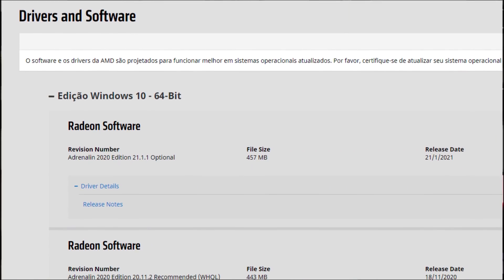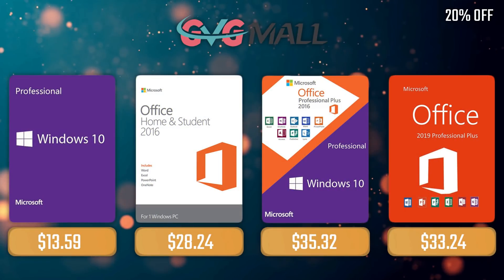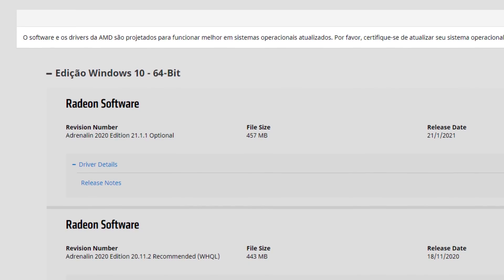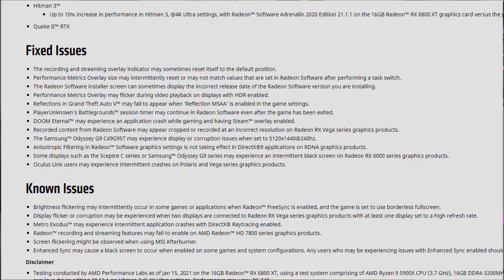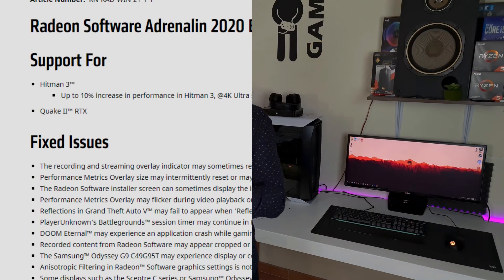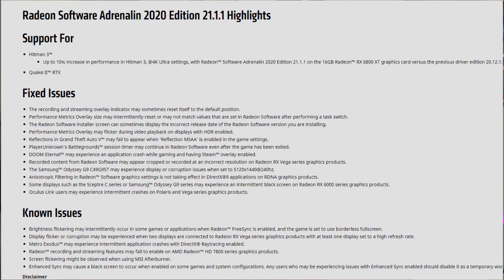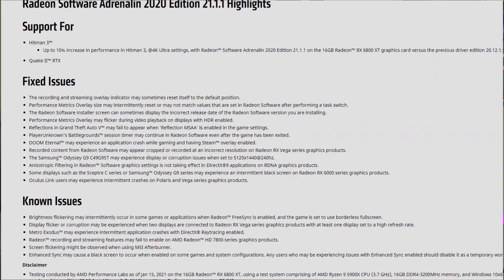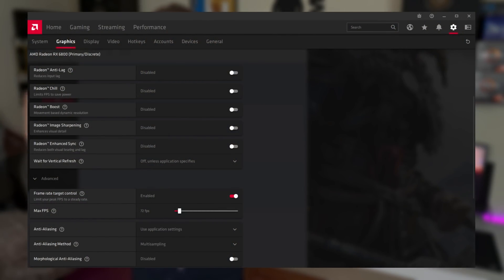AMD Radeon 21.1.1 Drivers | More FPS and Quake 2 RayTracing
Today, after several requests i am doing a video about MY EXPERIENCE with the new AMD Adrenalin 21.1.1 Drivers. As always, leave your experience in the comment section as it may help others.

00:00 - Fixes and Know Issues
06:18 - Adrenalin 20.12.1 vs 21.1.1 (CP2077 - RX 6800)
07:21 - Adrenalin 20.12.1 vs 21.1.1 (AC Valhalla - RX 6800))
08:20 - Adrenalin 20.12.1 vs 21.1.1 (CP2077 - RX 5700XT)
09:23 - Channel Members
09:44 - More Videos